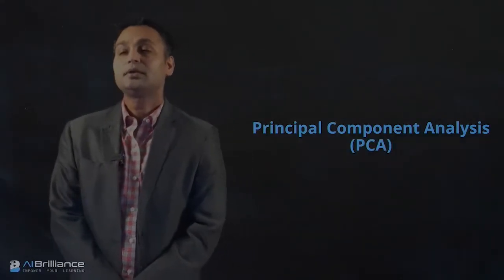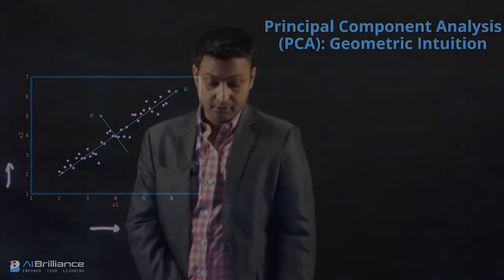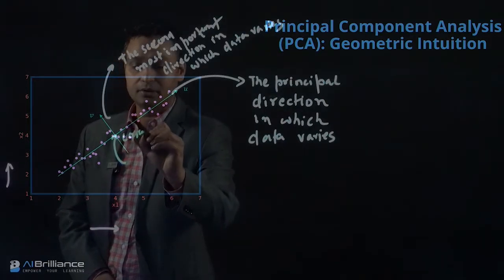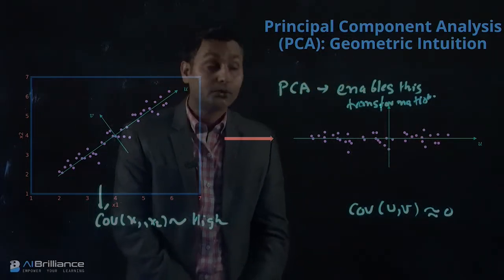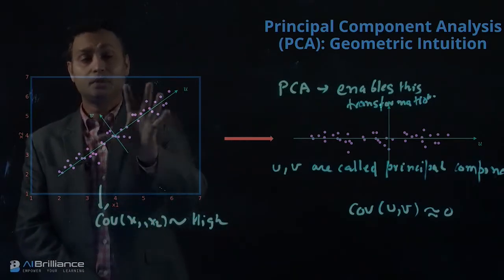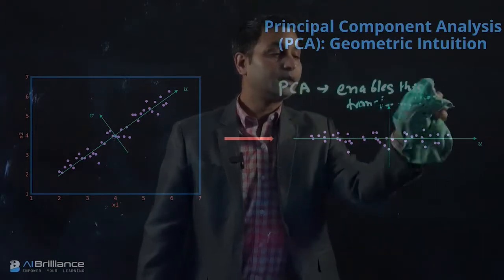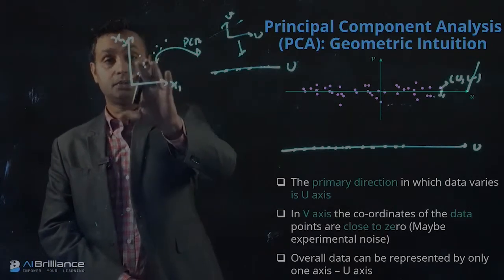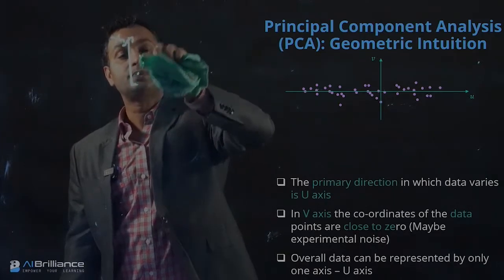Part 6 : PCA Geometric Intution